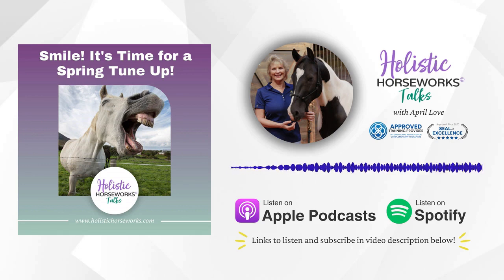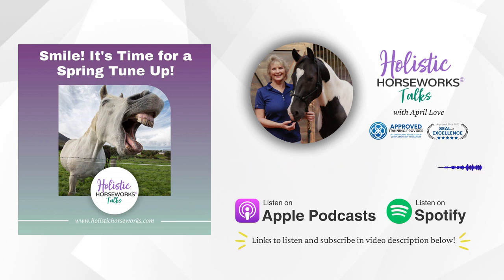Tips For Tuning Up Your Horse In Spring | Holistic Horseworks Talks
Springtime is a good time to give your horse a nice tuneup.

 Start by looking at the horse's mouth. Get an equine dentist to work on the teeth. When the teeth don't line up correctly, the bit is going to be very uncomfortable for the horse.

The next thing, is what to do about all that hair!

Then, take a look at the feet. They've been soaking in mud for a while.  The horse has to run on these hooves.

Soaking the feet in my special solution will kill the fungus, and improve overall hoof health.

My yoga program will show you where the horse has glitches. Then follow my bodywork program to clear up those glitches.